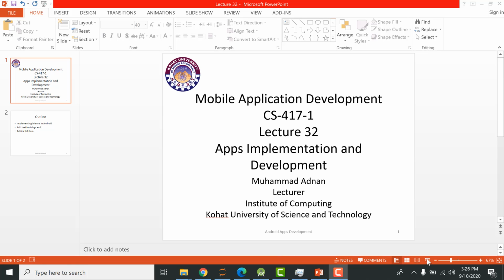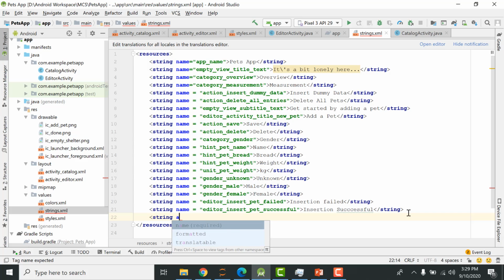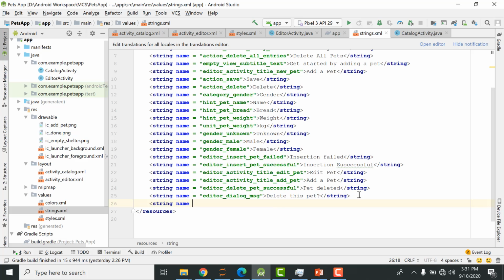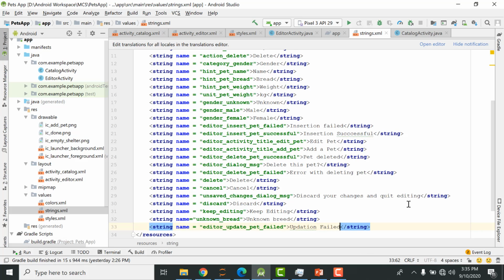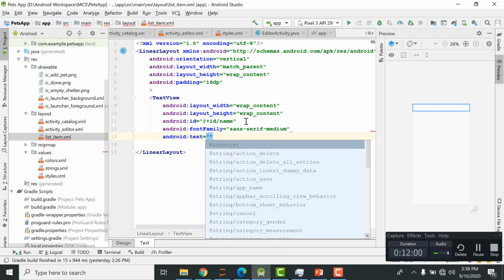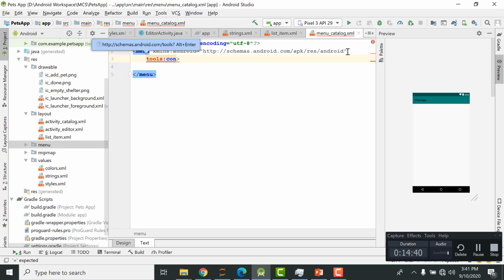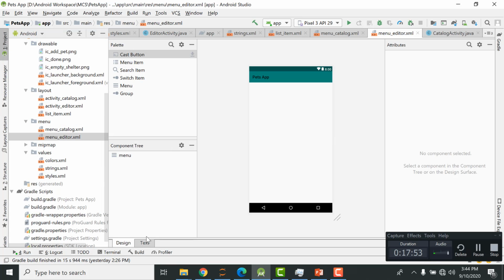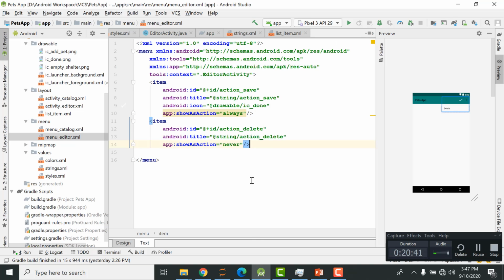Mobile Application Development: Lecture 32